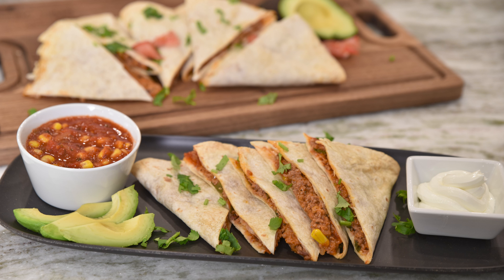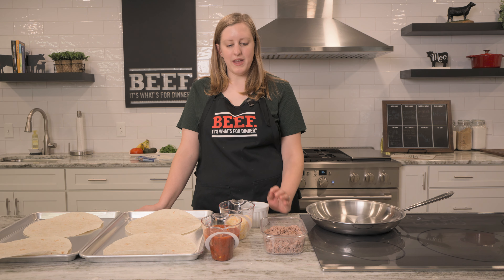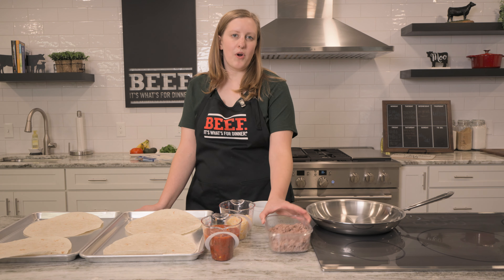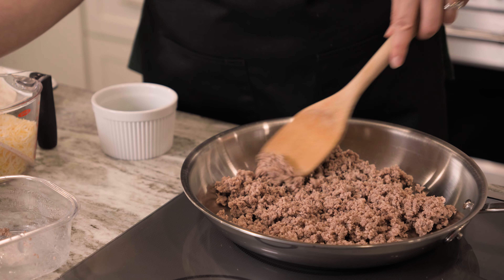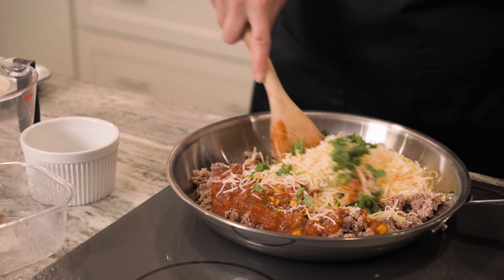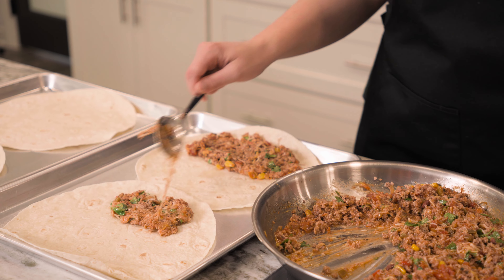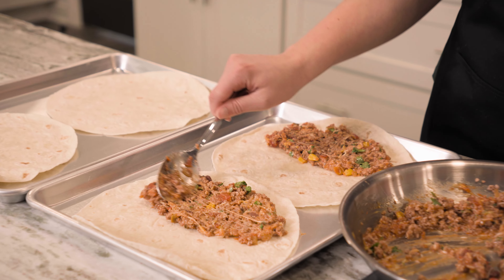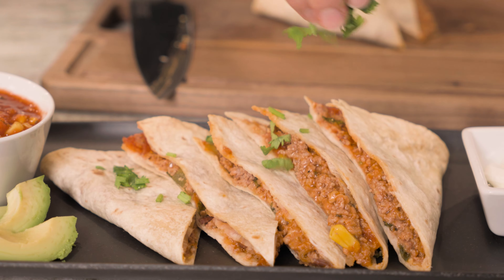Crazy Beef Quesadillas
The only thing that should be crazy in the kitchen are these Crazy Good Beef Quesadillas. With your ingredients already prepped, dinner is on the table in minutes and your family is full and happy.

Let us show you how 5 pounds of lean ground beef and a little prep time can give you 5 tasty and nutritious meals to make breakfast, lunch, and dinner easy throughout the week with our back-to-school meal plan.